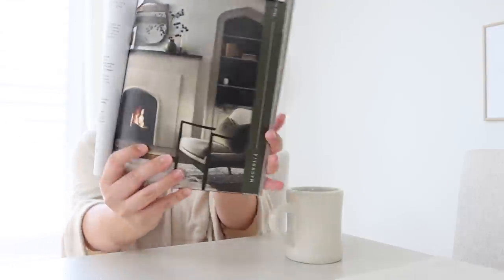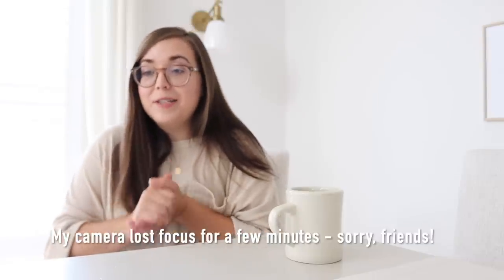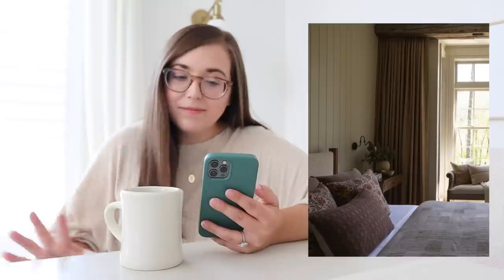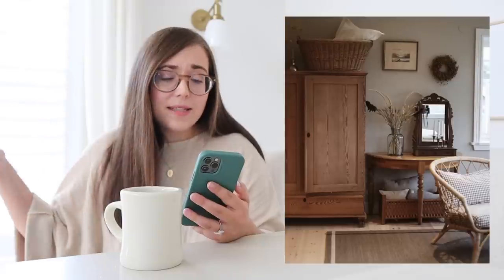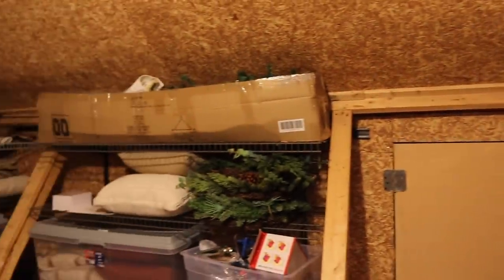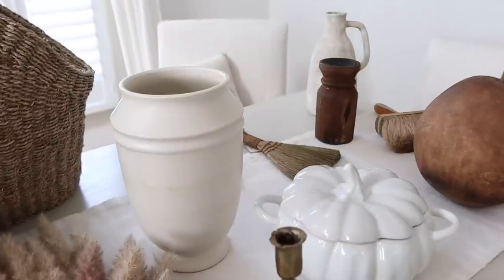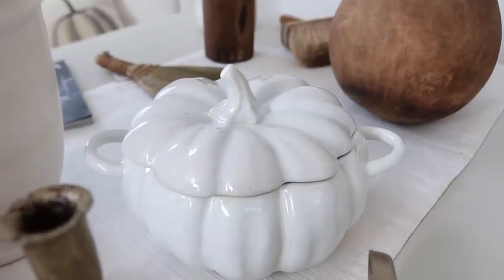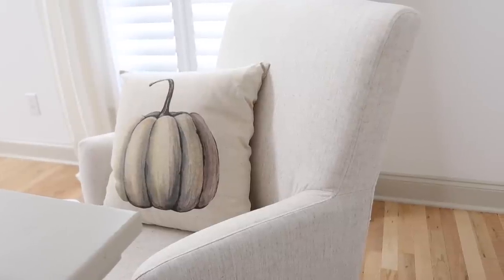FALL DECORATING IDEAS | FALL DECOR HAUL 2022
Hi friends! Thank you so much for being here! I wanted to kick off my fall decorating series with a video sharing some inspiration I have gathered so far! I hope you enjoy! In this video, I will be sharing some photos that have inspired the way that I am planning to decorate this season. I also take you all into my storage closet and show a haul of some of my favorite fall decor that I have collected over the years!

- 2022  F A L L  V I D E O S  -

- O U R  P A I N T  C O L O R S -
Snowbound by SW (walls and ceilings)
Heather by Dunn Edwards (cabinets, doors, trim)

Welcome to the YouTube channel of House + Holm! We're a family-run online interior decor shop that offers beautiful, timeless pieces that make your house feel more like home! Our business is a family affair, a labor of love, and ultimately, a dream realized. On this channel, we share all things home! We’ll take you along as we continue to renovate our fixer upper, offer styling tips, share our favorite products, DIY’s, recipes and take you behind the scenes of running a small business. We’re so glad you’re here!

Blessings,
Skye + Chad Holmes